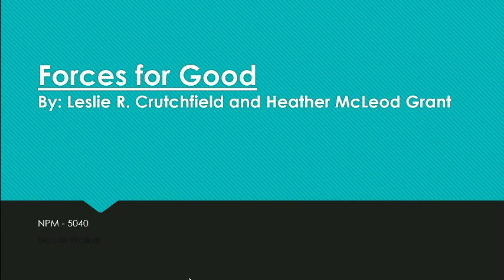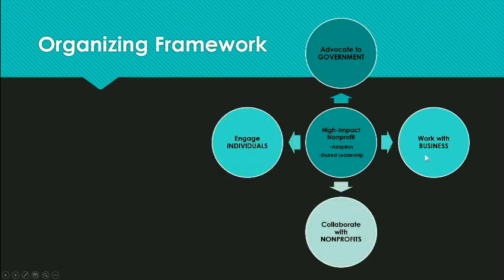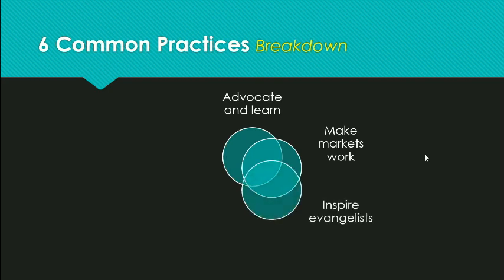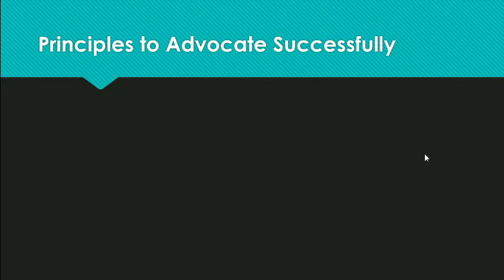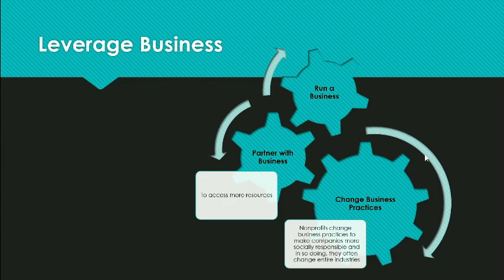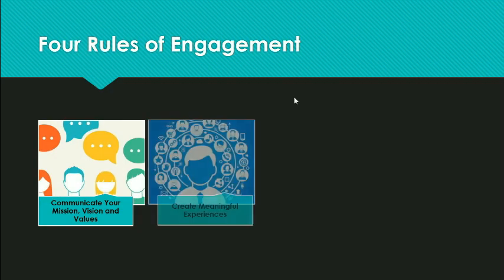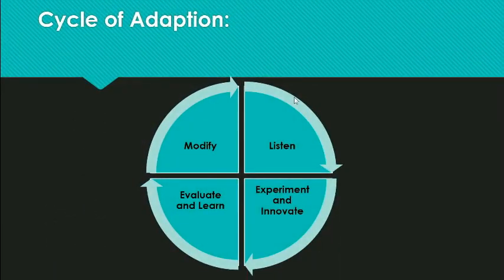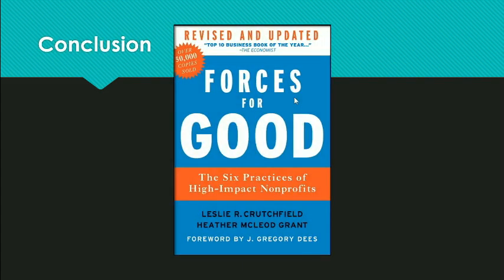NPM 5040 - Nicole Walker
Forces for Good Summary